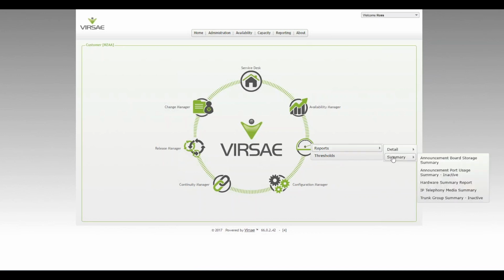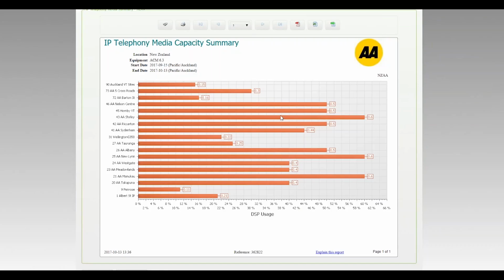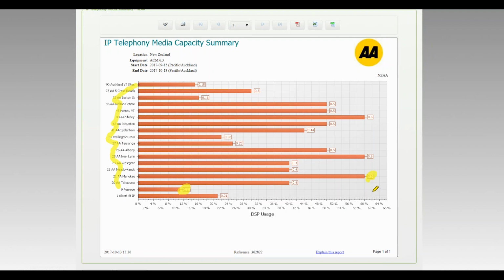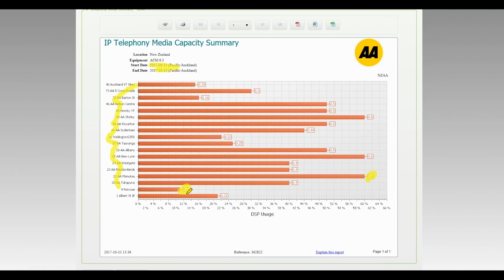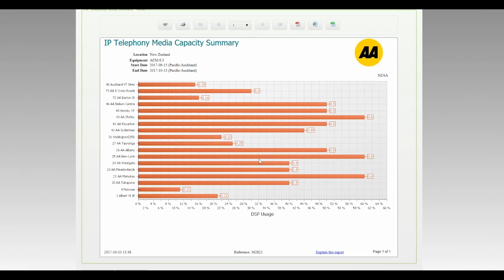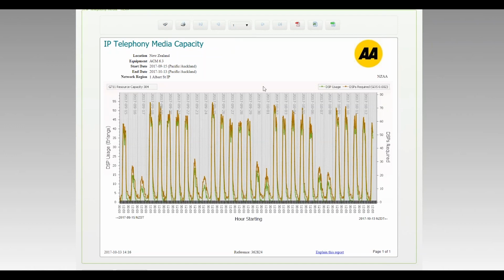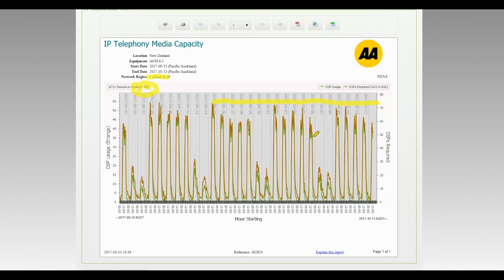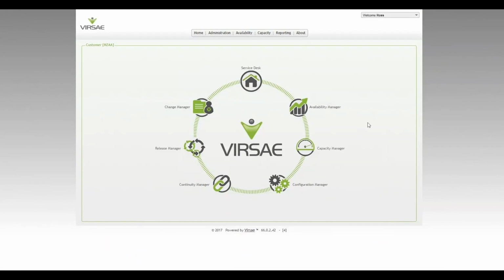VSM Tips - IP Telephony Media Capacity Reports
IP Telephony Media Capacity Reports provide visibility into the resources you own and the extent you're using them.